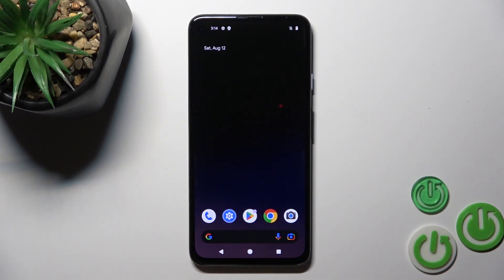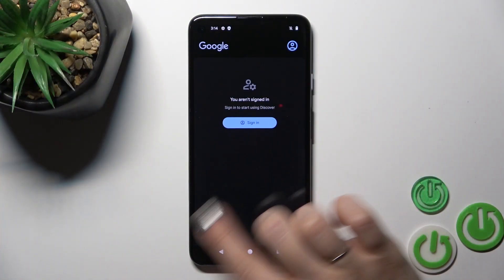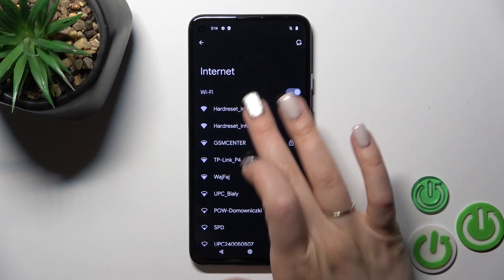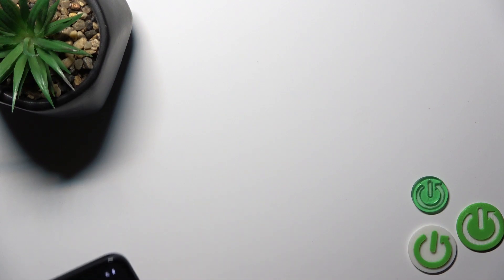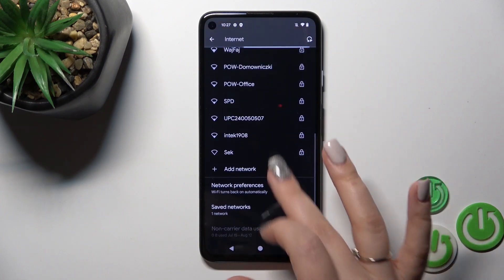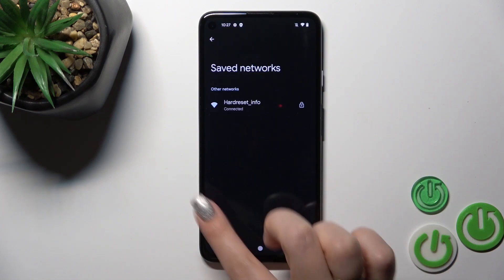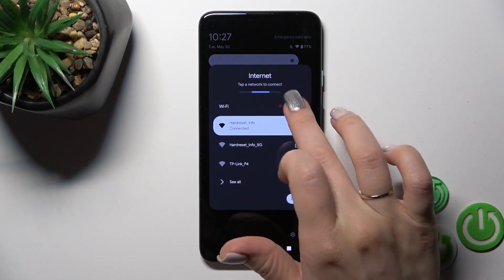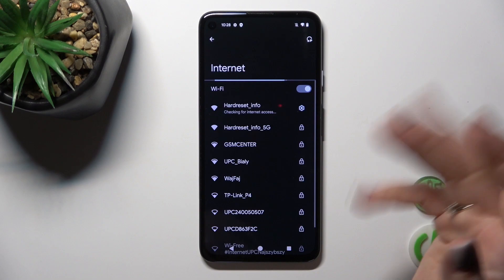How to Connect to Wi-Fi on Android 14 - No More WiFi Struggles on Android 14 - Discover the Way!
Step into the world of seamless internet connectivity with our in-depth tutorial, "How to Connect to WiFi on Android 14 Phone". Whether you're setting up your new Android 14 phone for the first time or visiting a friend's place with a new network, knowing how to connect to WiFi is a fundamental skill for every smartphone user. In this video, we demystify the process of connecting your device to a WiFi network, ensuring you can enjoy smooth, uninterrupted internet access. We’ll talk about everything from finding available networks to entering passwords, dealing with saved networks, and troubleshooting common connectivity issues. Additionally, we'll delve into WiFi settings that can improve your connection or help conserve battery life, offering you a comprehensive understanding of your Android 14's WiFi capabilities.

How to forget a WiFi network on my Android 14 phone?
How to adjust my Android 14 settings for optimal WiFi performance?
How to connect to a hidden WiFi network on Android 14?
How to troubleshoot when my Android 14 won't connect to WiFi?
How to prioritize WiFi networks on my Android 14 device?